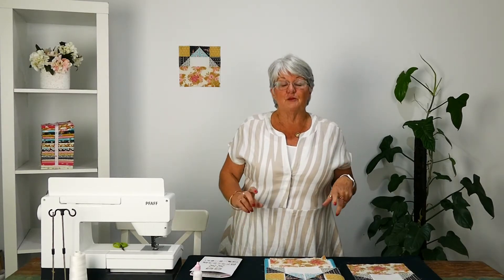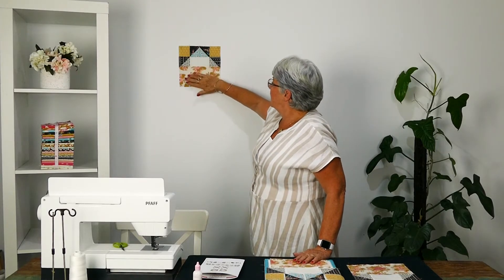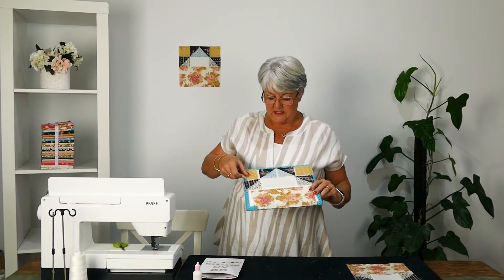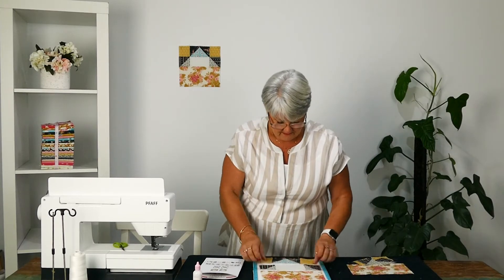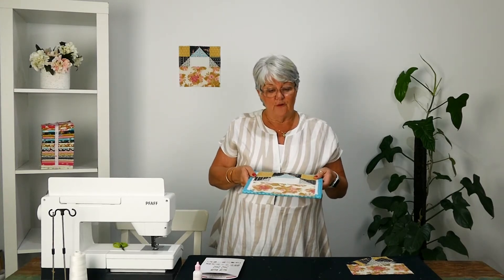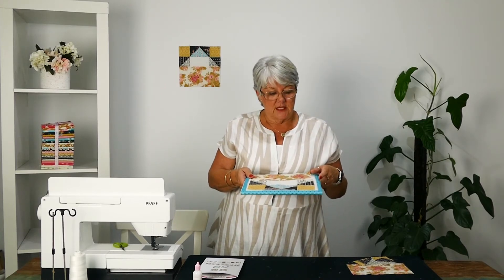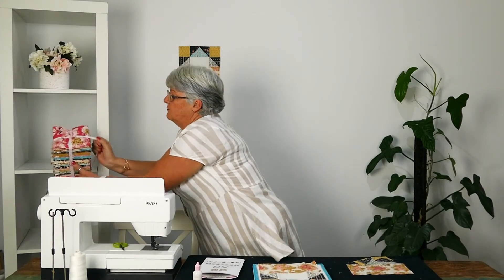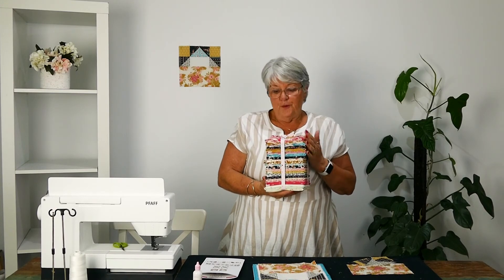SPEKE HALL SAL WEEK 11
Join Sue as she works through the steps to make her Speke Hall quilt in her fabric range Faith Hope and Love.

To follow along you will need to purchase the Speke Hall quilt pattern. It is available as a PDF download or as a printed pattern

If you wish to make the quilt exactly as Sue has done you might prefer to purchase the Speke Hall quilt kit with pattern and all the fabrics.

The list of fabric requirements can be found in the pattern, should you choose to use fabrics from your stash. The finished quilt size is 64" x 64".

Requirements to make the Speke Hall Quilt:

Speke Hall quilt pattern
Assorted fabrics for quilt top and binding
74" x 74" Wadding and backing

Tools and notions:

Lori Holt 2.5" trim it ruler
Rotary cutter
Sue Daley Rotating Cutting Mat
Sue Daley Sandpaper Board
Sue Daley Applique Glue
Wool ironing mat
Large quilt clips
Alphabities